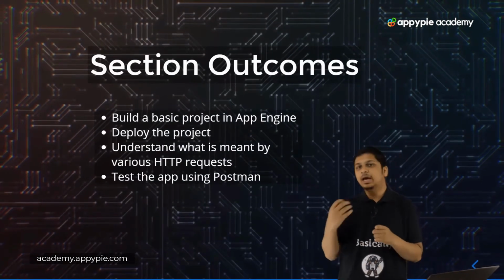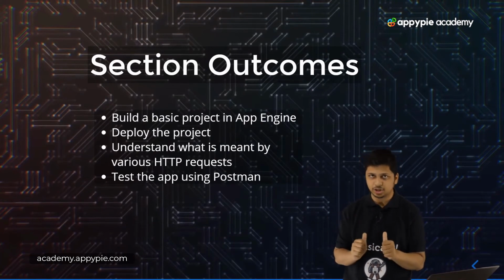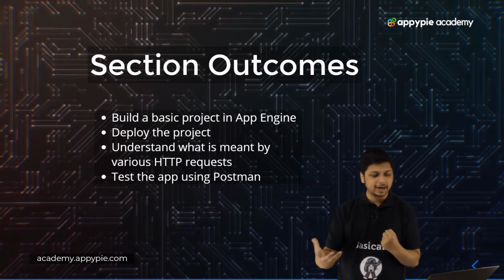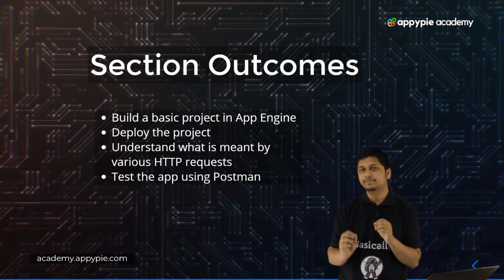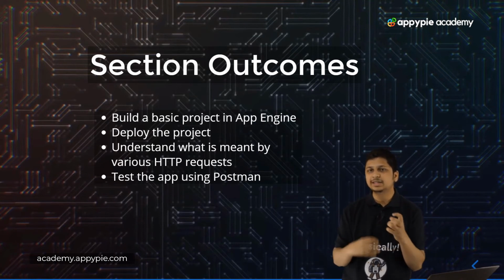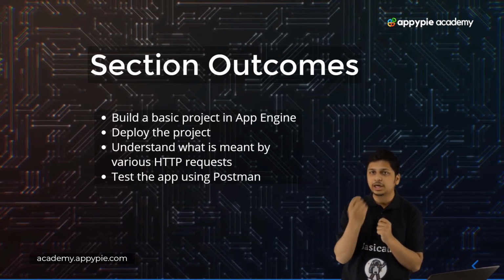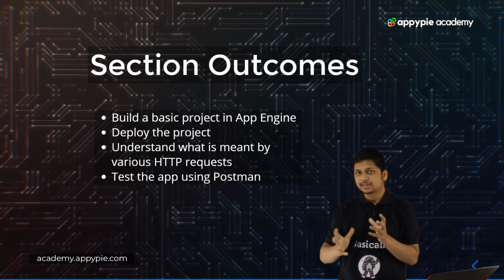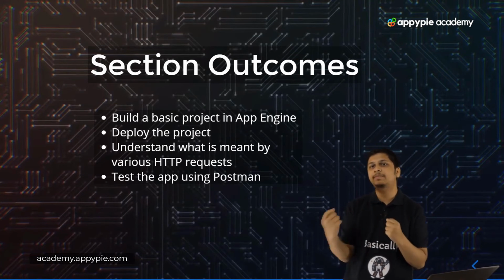App Engine Section Introduction: Lesson 23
App Engine Section Introduction: Lesson 23 - Advance your career with our comprehensive course in cloud computing and machine learning. It provides a quick overview of the Google Cloud Platform and a deeper dive into the data processing capabilities. This course will help you learn machine-learning algorithms, machine-learning applications, cloud networking, and many more. At the end of this course, students will be able to learn how to apply learning algorithms to building smart robots, text understanding, computer vision, audio, database mining, and many more.